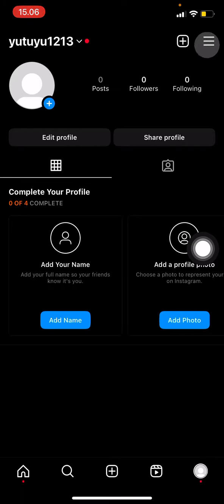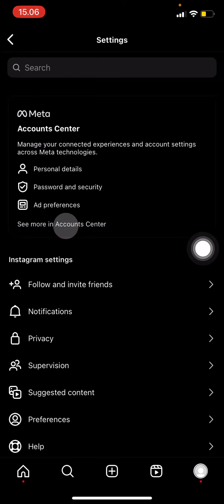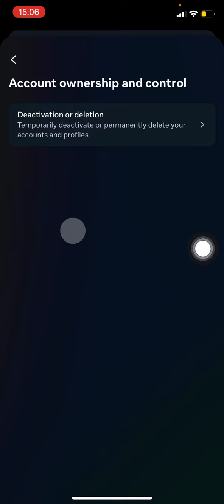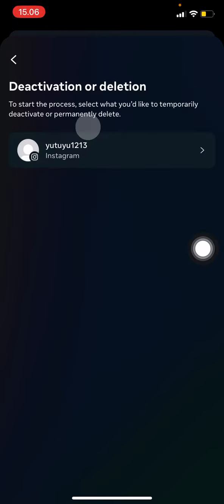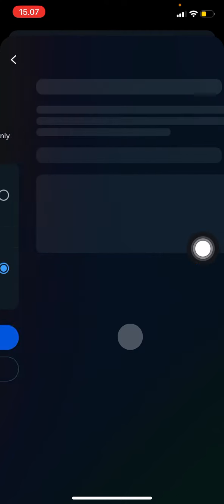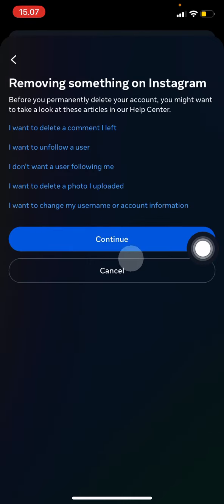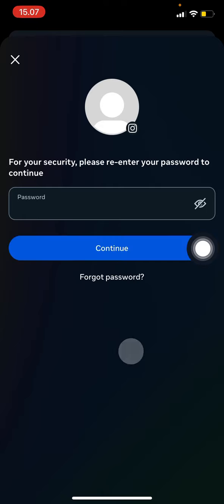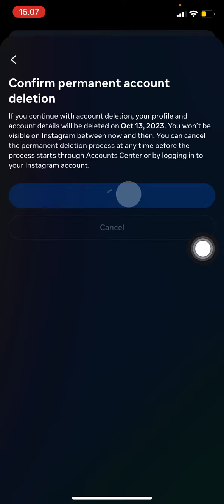~ How to Delete or Deactivate Your Instagram Account? Step-by-Step Guide!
Are you ready to say goodbye to your Instagram account? In this step-by-step guide, we'll walk you through the process of deleting or deactivating your Instagram account. Whether you're looking for a break from social media or a permanent exit, we've got you covered.

How to Delete or Deactivate Your Instagram Account

Deleting or deactivating your Instagram account is a straightforward process, but it's essential to understand the differences between the two options and choose the one that suits your needs. In this video, we'll explain the pros and cons of both choices, ensuring you make an informed decision.

What You'll Learn:

The difference between deleting and deactivating your Instagram account.
Step-by-step instructions for each option.
Reasons why you might consider each choice.
Tips to safeguard your data and content.
What happens to your followers and data after deletion or deactivation.
How to reactivate your account if you change your mind.
Is It Time to Bid Farewell to Instagram?

Whether you're taking a temporary break, prioritizing your privacy, or seeking a fresh start, this tutorial has the answers you need. Our guide is designed for all levels of Instagram users, from beginners to seasoned influencers.

Do you have questions or insights to share about Instagram account management?